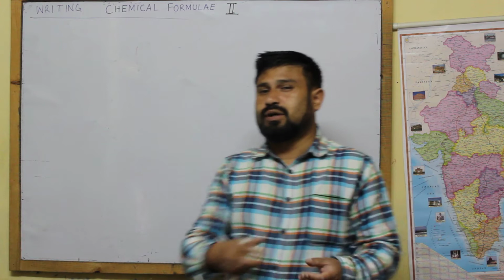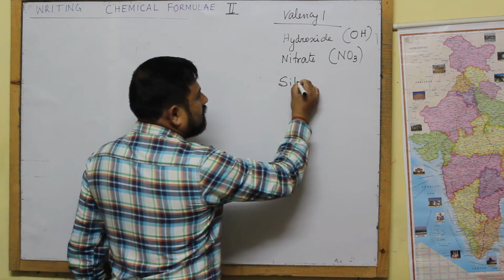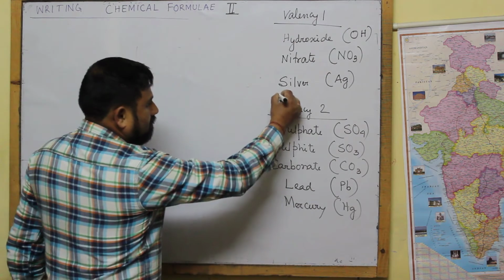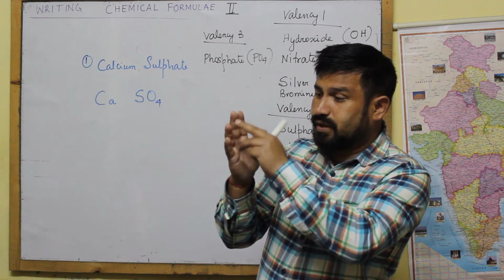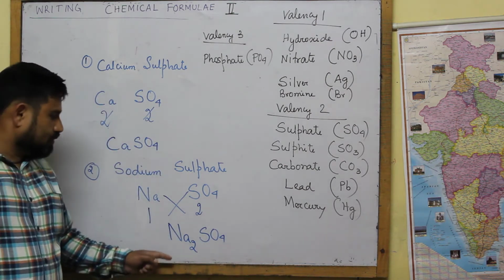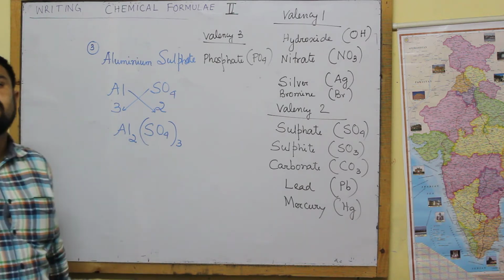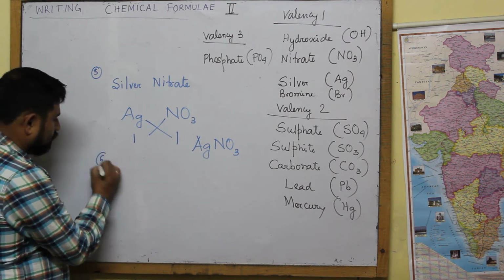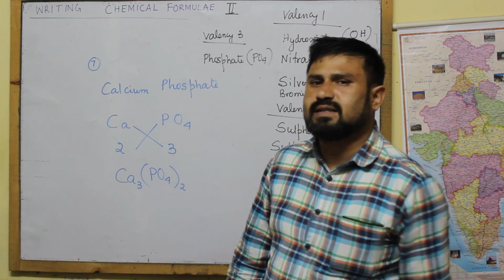CHEMICAL FORMULAE PART 2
Students will be able to write any kind of chemical formulae using the trick of valency.